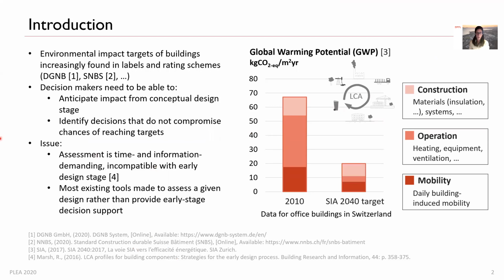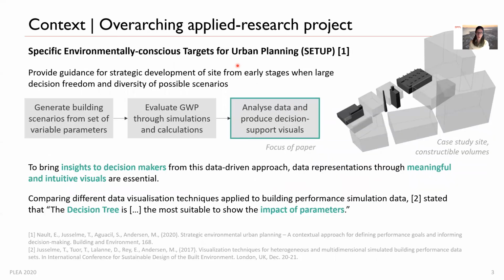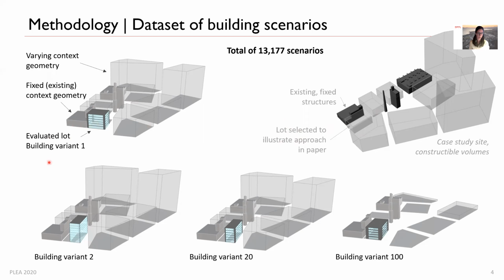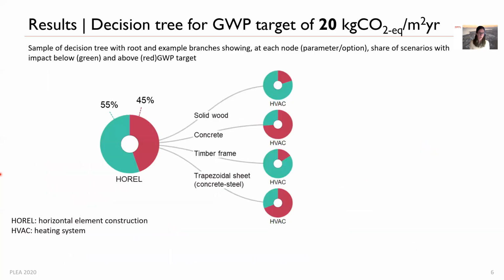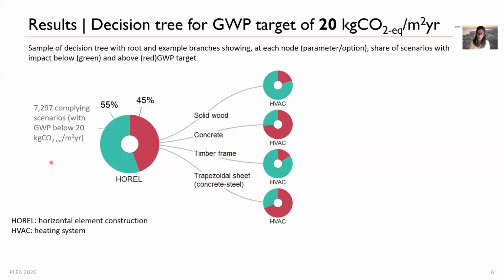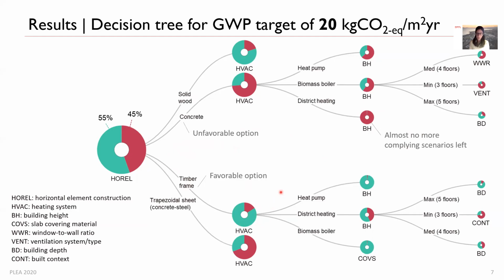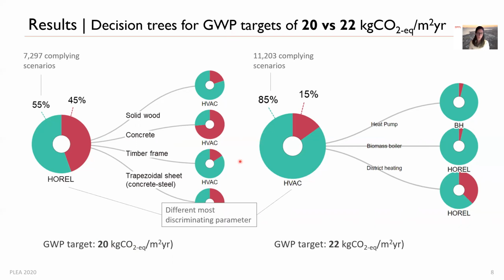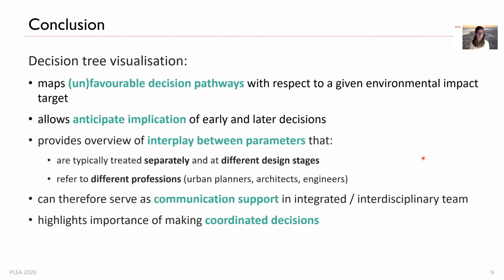AM 5 Analysis and Visualisation of Decision Paths towards Reaching Environmental Impact Targets 1386